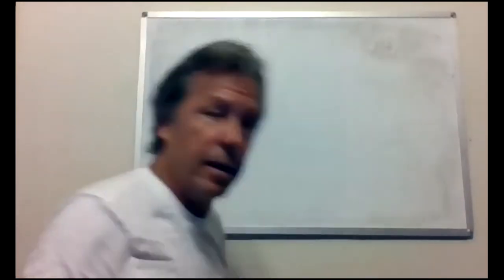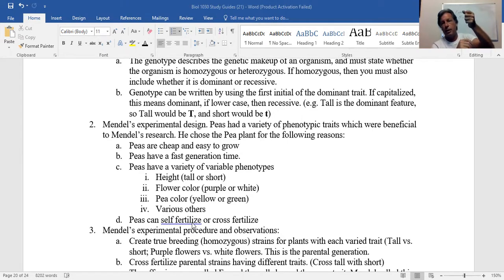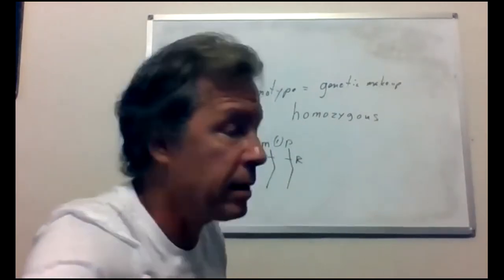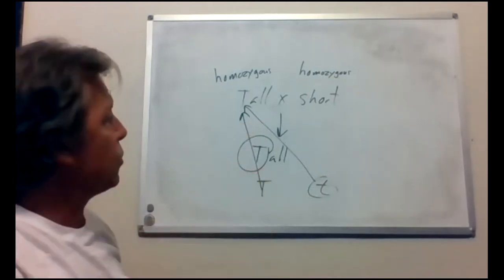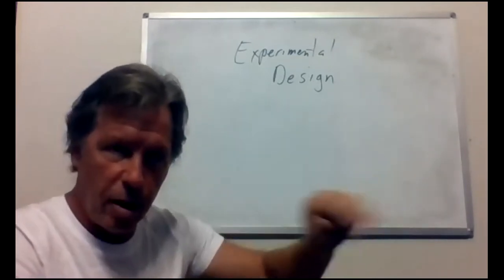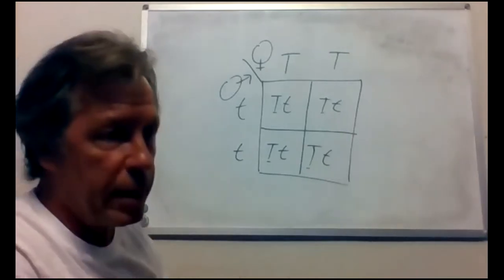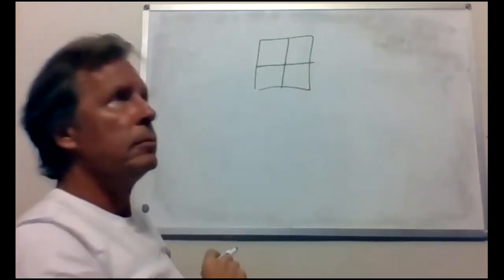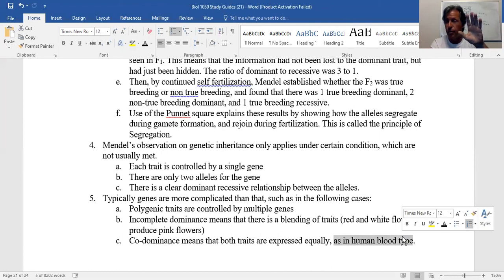Mendelian trait inheritance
This is a short, focused video on the important aspects of Mendel's experimental procedure on trait inheritance, and the observations he made about how traits are passed from parent to offspring.